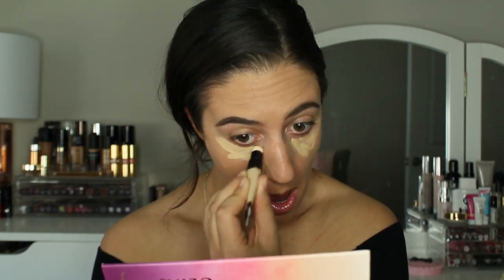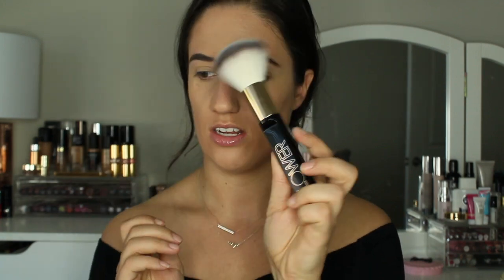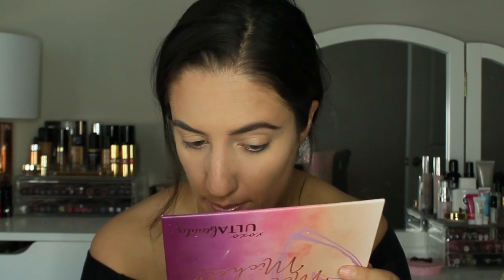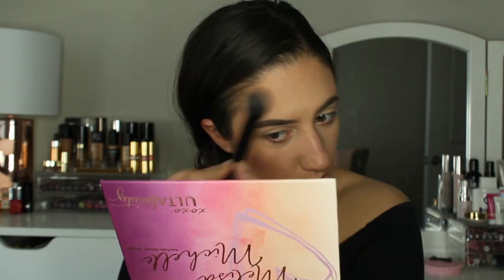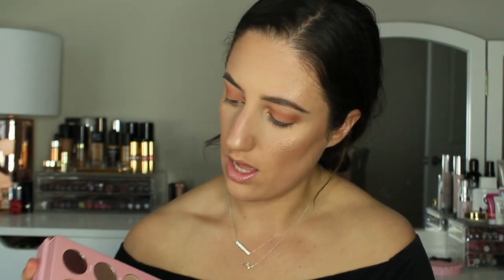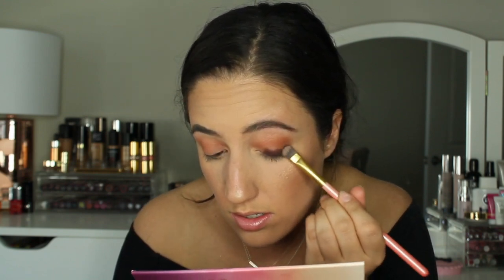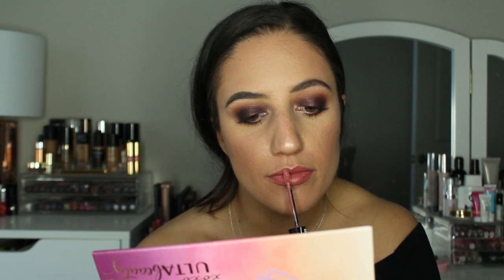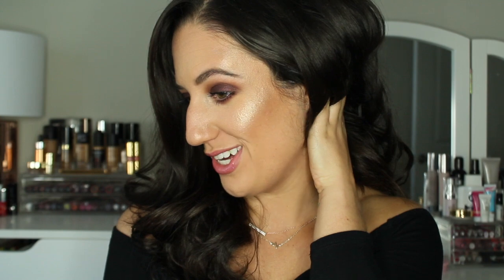NEW DRUGSTORE MAKEUP | FAIL!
♡♡OPEN ME♡♡

Hi Rosebuds! This is a video consisting of new makeup products that were a complete fail for me. Unfortunately these drugstore makeup products did not work on my skin. If you have tried any of these new drugstore makeup products, let me know how they worked in the comments! xo

T A G  M E! ♡
Tried products I mentioned, O R recreated any looks?!
Use the tag StefanieeRose so I can see them!

$ A V E  M O N E Y !

C H A T WITH ME! ♡

Hi Rosebuds! I’m THRILLED that you collided into my page and I hope you love the beauty videos that I create for makeup lovers, like you! I talk about new makeup products as well as review’s of new or old exciting makeup products. I also love doing makeup hauls! Whether your favorite store is Sephora or Ulta, I have you covered when it comes to hauls! Get ready with me’s are also a big part of my channel. I do a lot of makeup tutorials from every day makeup to bright, bold, and beautiful. Whatever the makeup trend is, I like to roll with it. If you’re a beginner, I do a lot of how-to’s so it’s easy for you to learn. It will mean the world to me!